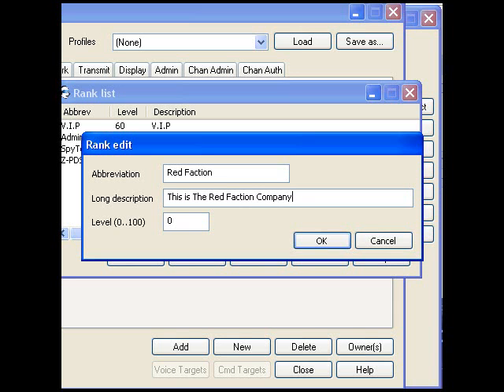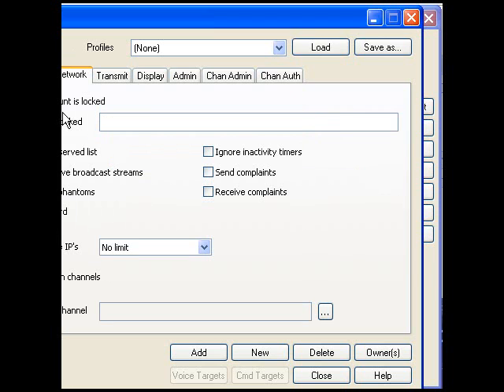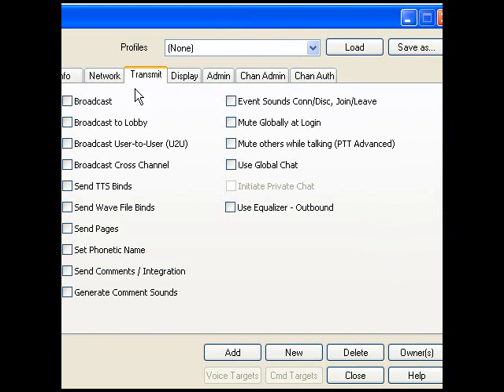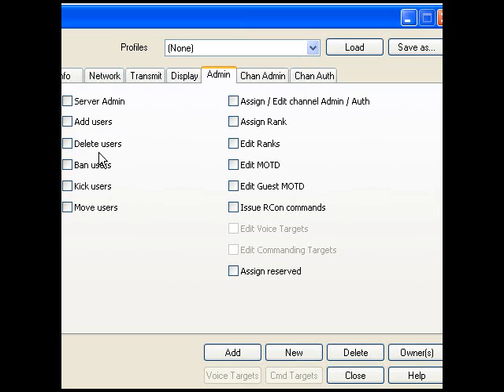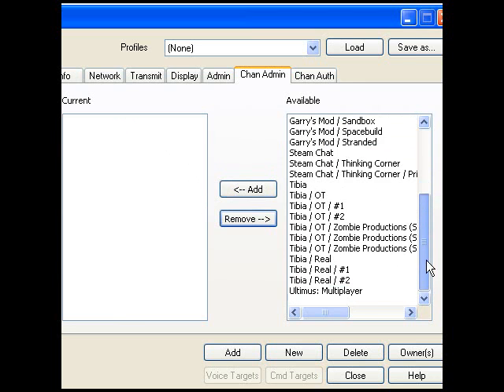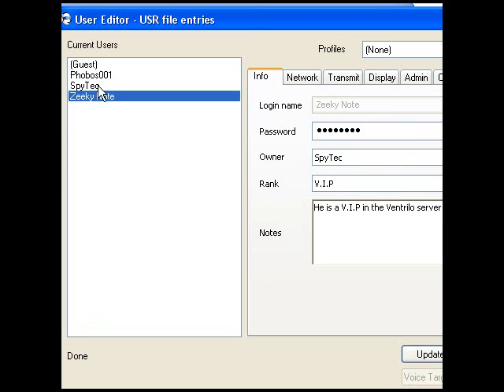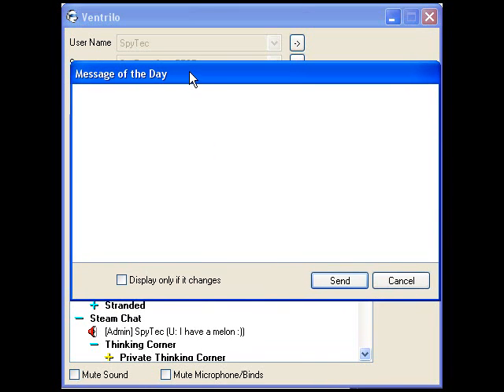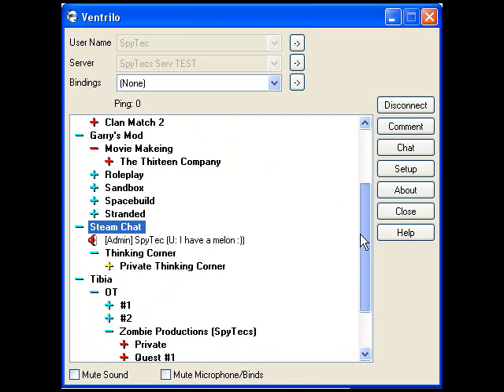Ventrilo - Setup and Admin Commands Part 2/2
In this Tutorial I will show you how to set up the setup and make your server good. In the next tutorial I will make a tutorial how to make a ventrilo server and open ports in your router.

// SpyTec